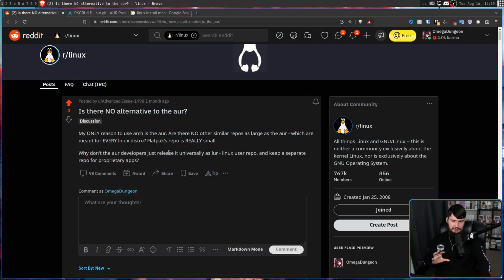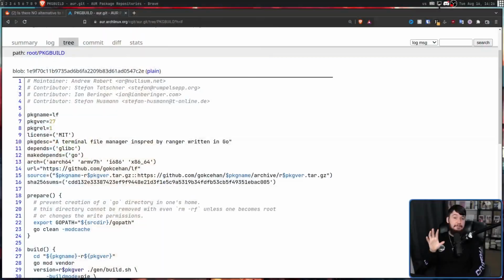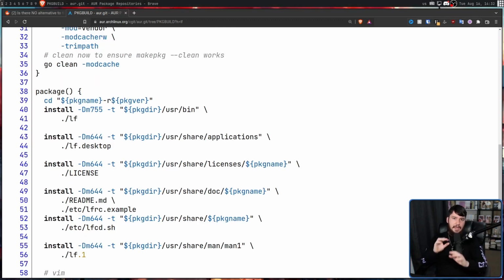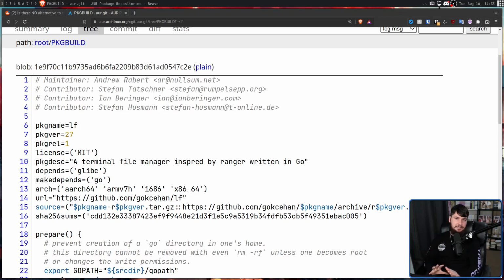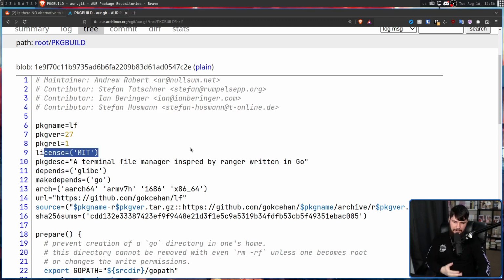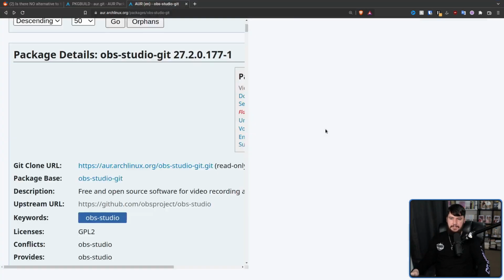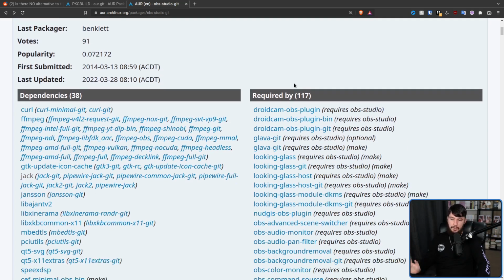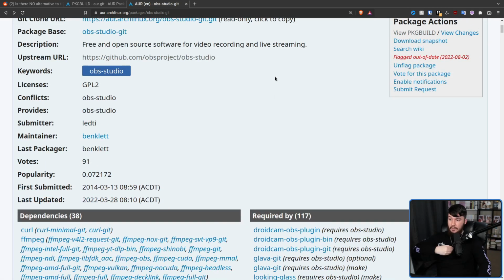Why Is The Arch User Repository Only For Arch Linux?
The Arch User Repository is an incredibly useful resource and everyone on Arch Linux seems to love it but have you ever thought about why the AUR is only available for Arch Linux and it's derivatives... No, well I have so listen to me rant.

Credits
🎨 Channel Art:
Profile Picture: